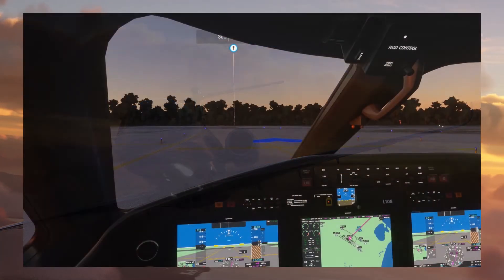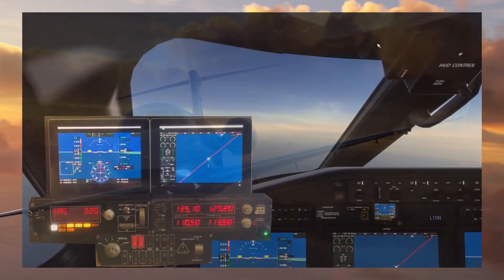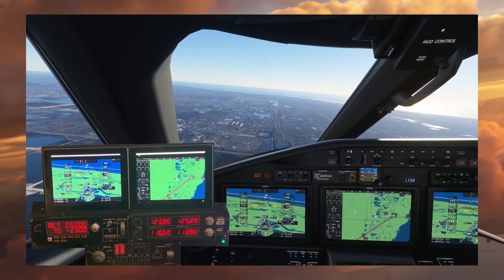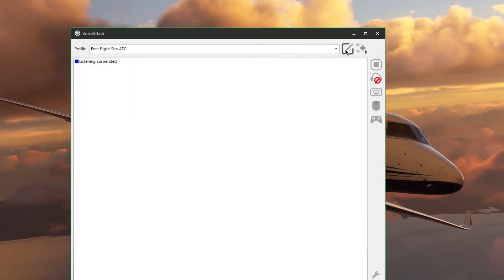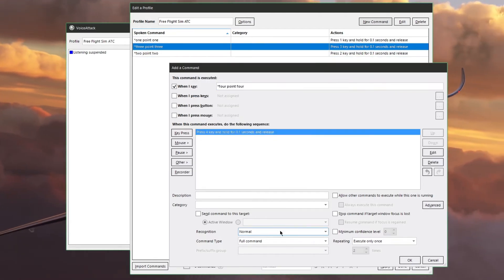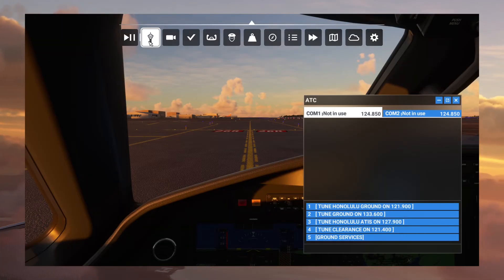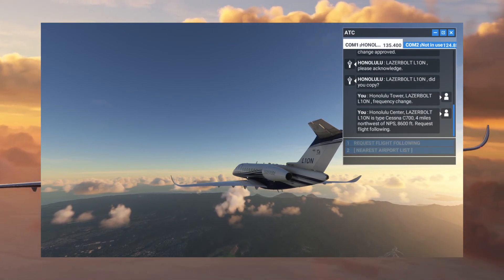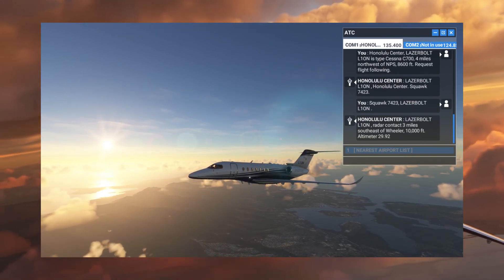Free Voice Activated Air Traffic Control- Lazerbolt Microsoft Flight Simulator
Today we'll be using free Voice Attack to control ATC in Microsoft flight sim!